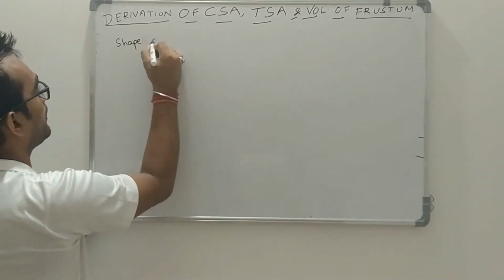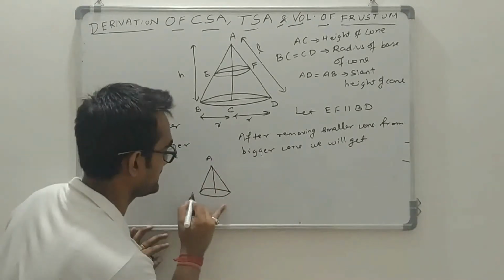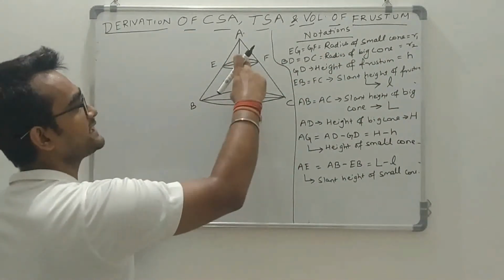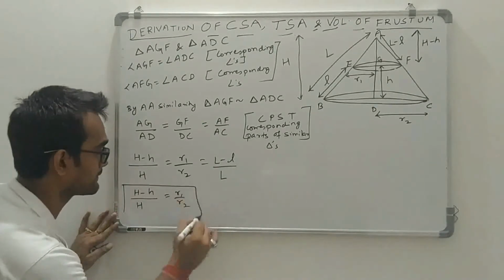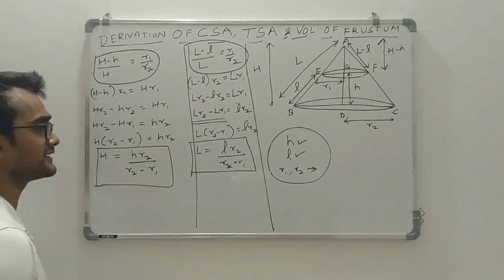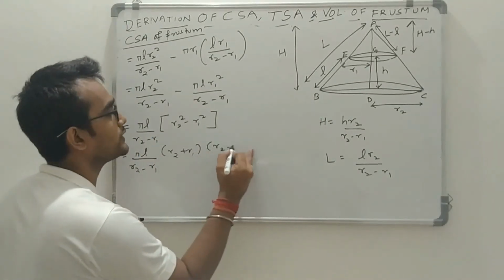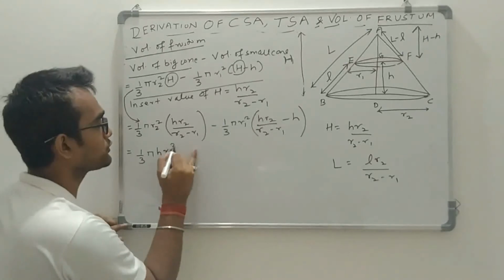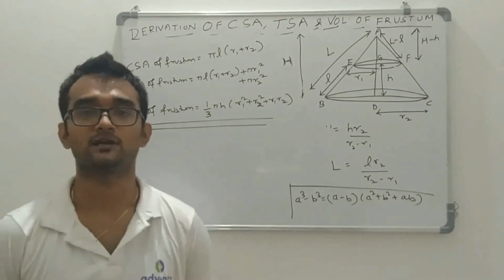Derivation of CSA, TSA & Volume of Frustum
Interactive Video explaining Derivation of CSA, TSA & Volume of Frustum